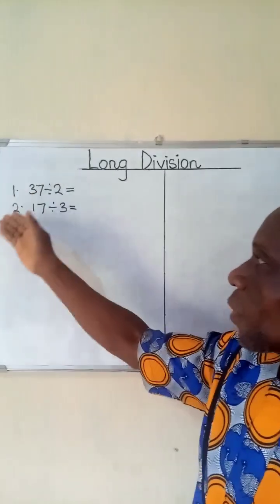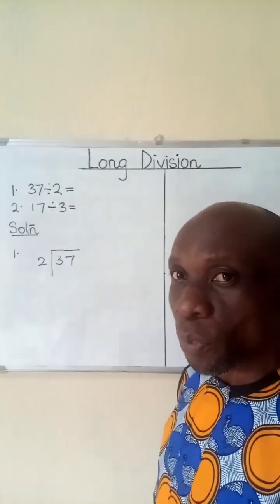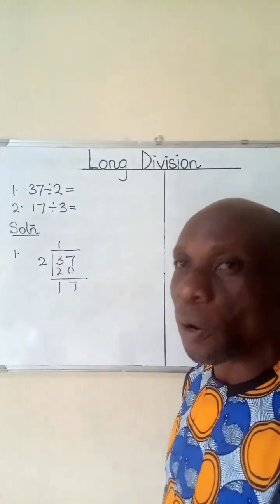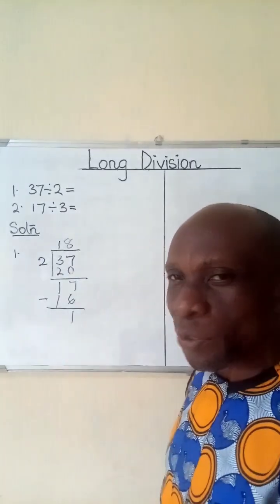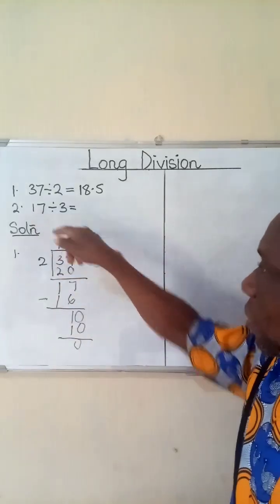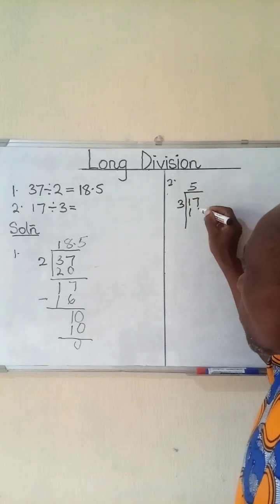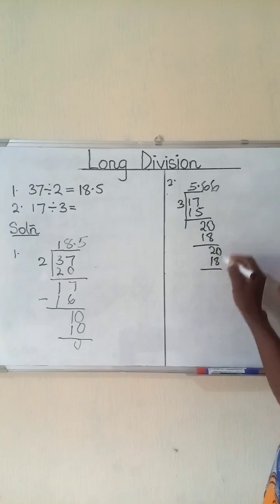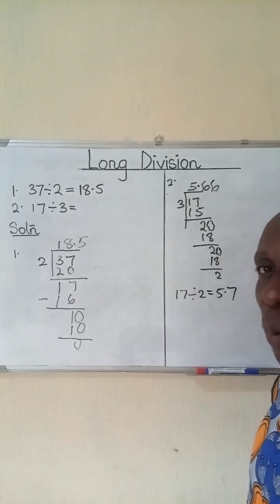June 21, 2026